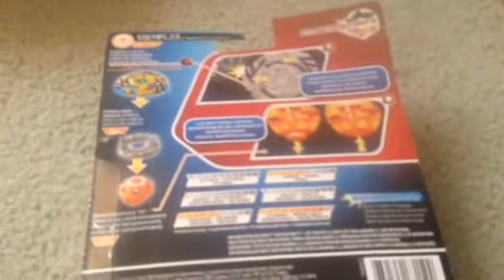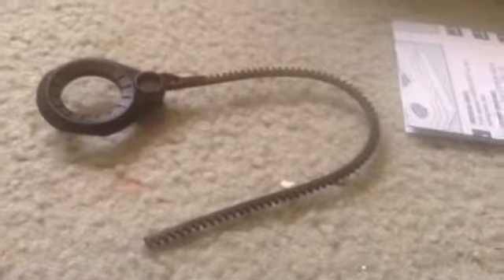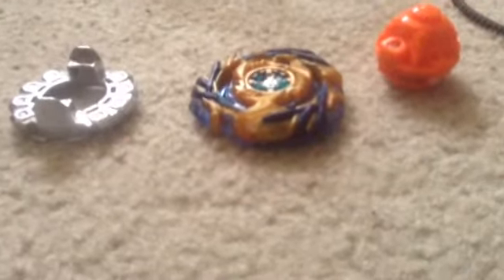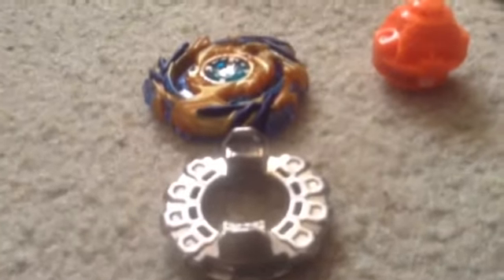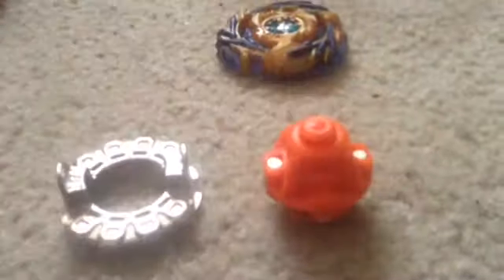Beyblade Burst Gods! Again! Unboxing a Drain Fafnir/Fafnir F3!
Meteo L-Drago might get a bit jealous from the new Dragon Spin Stealer in town!
Can we get 2K Views?